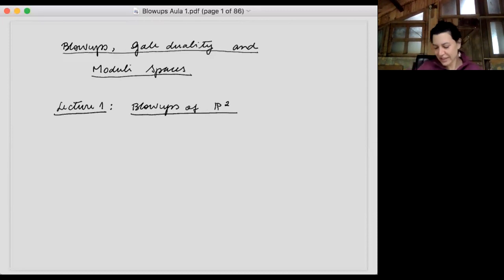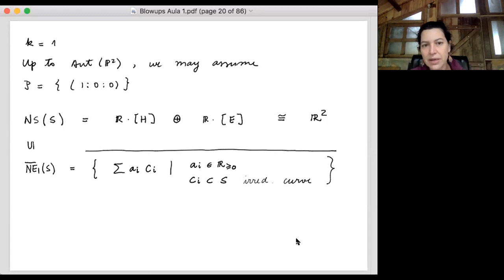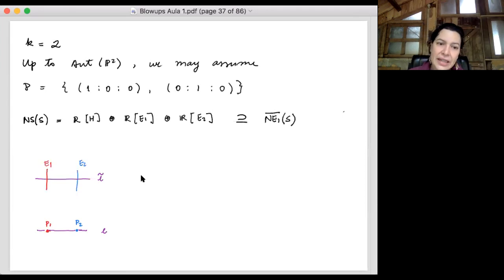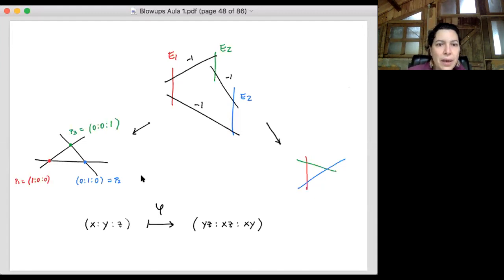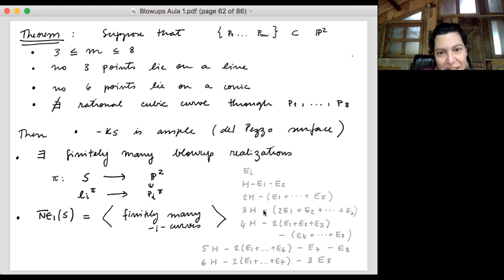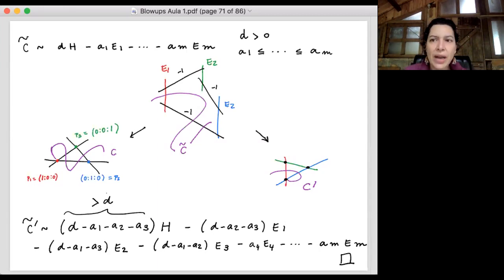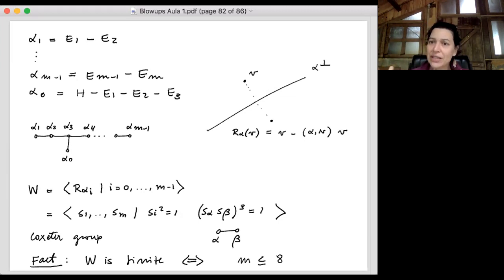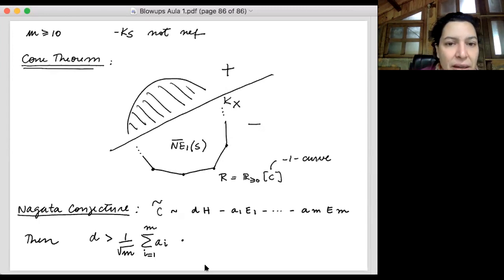Lecture I (Araujo): Blowups, Gale duality and moduli spaces